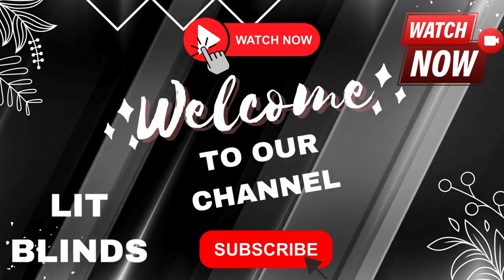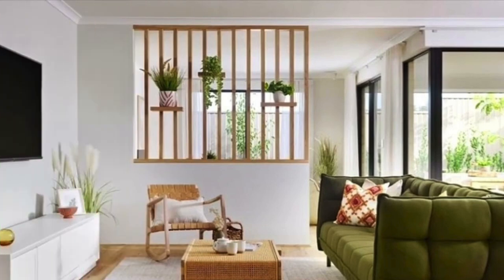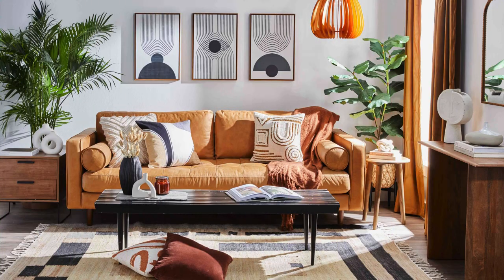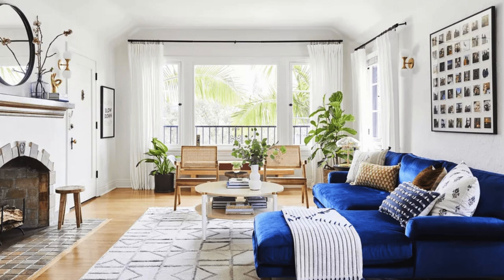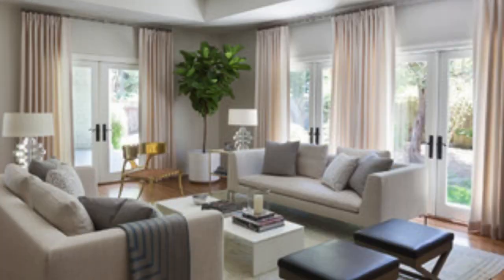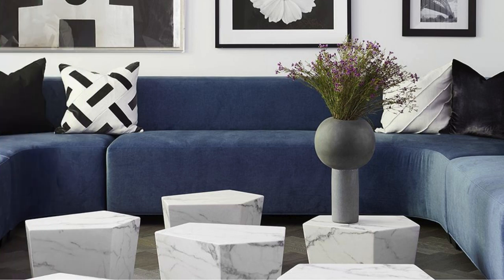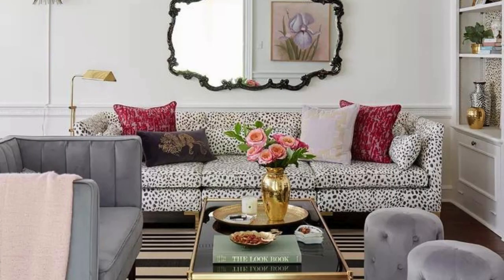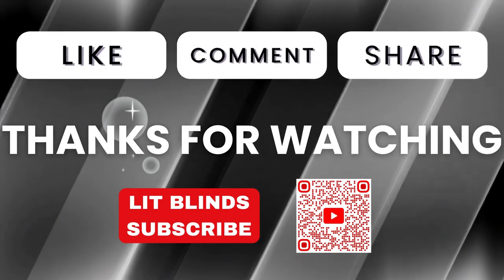LATEST LIVING ROOM DECORATION DESIGN IDEAS| MOST LUXURY LOOK IDEAS FOR HOME DECOR